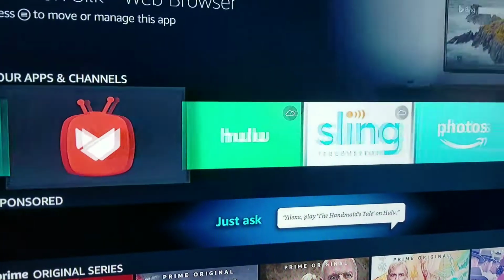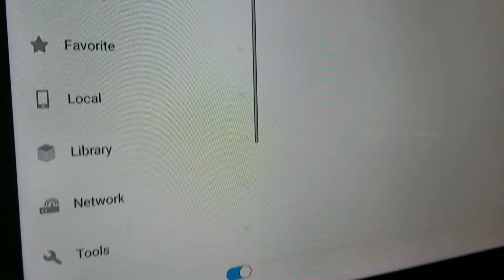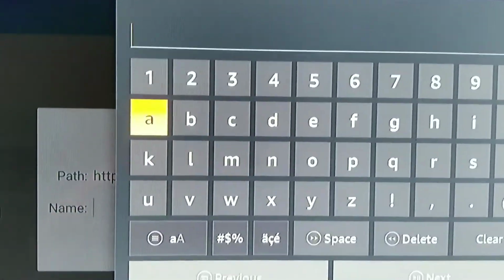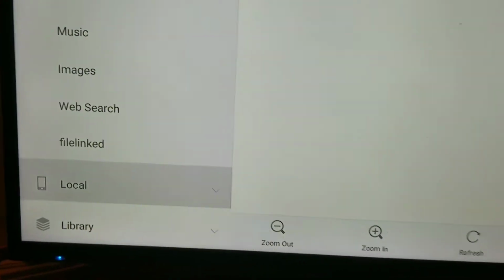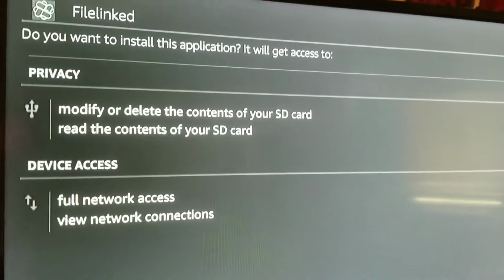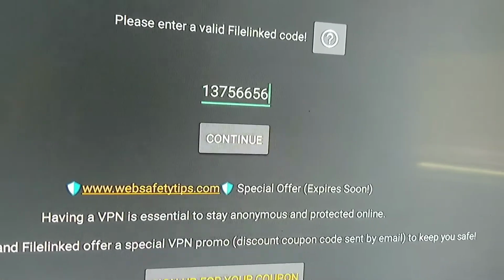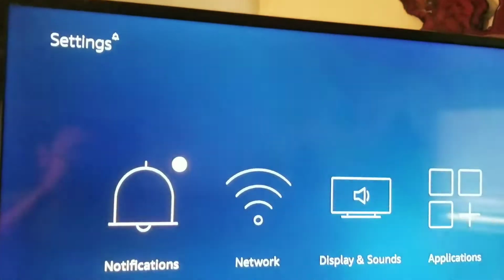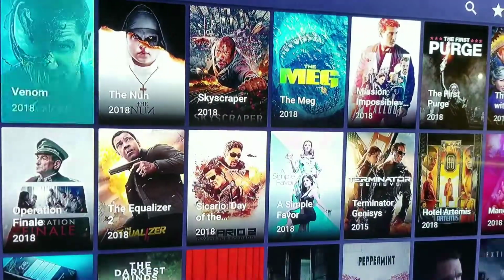Terrarium replacement walkthrough